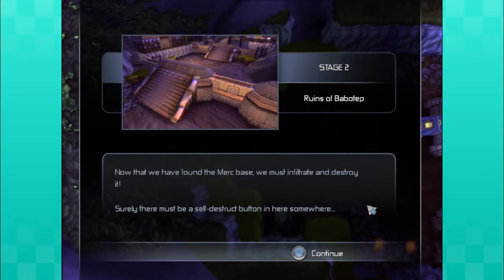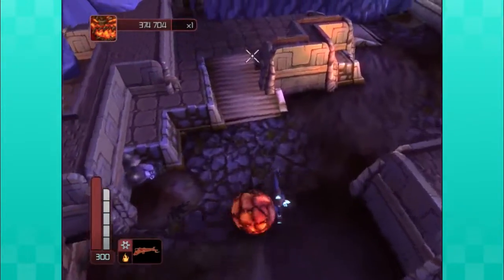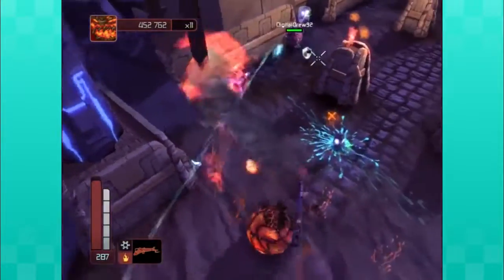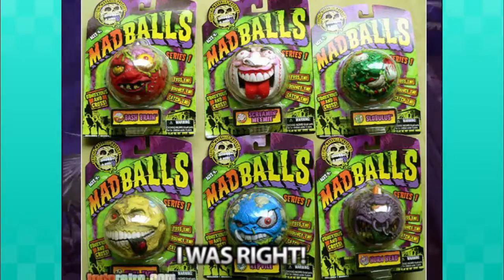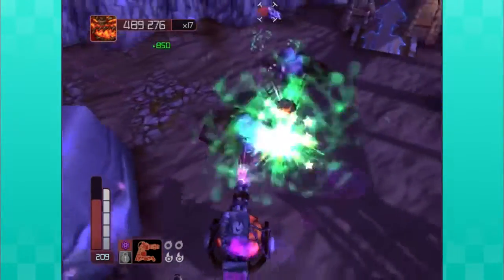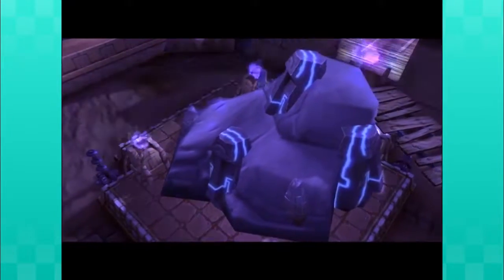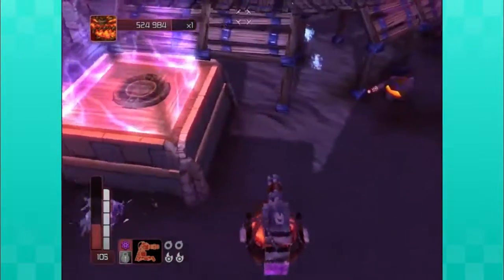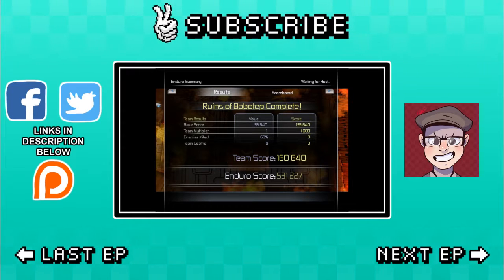Madballs in Babo: Invasion - PART 2: Orbs With Guns (ft. DigitalDrew92)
I'm very excited to feature out first ever YouTube guest on 2LT, DigitalDrew92! We started chatting a while back, and finally found an opportunity to record a game together. What did we choose to play? The stupidest game that we both already happened to own: "Madballs in Babo: Invasion"

It truly is a masterpiece.

Thanks once again to Drew for stopping by the channel!